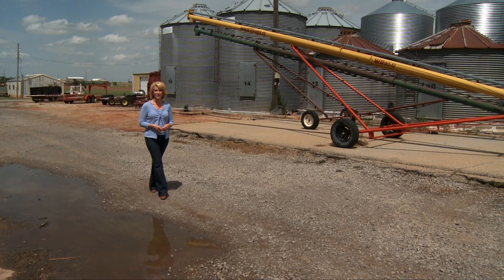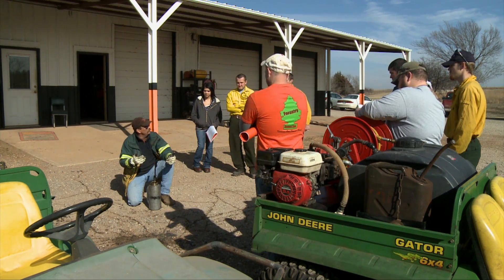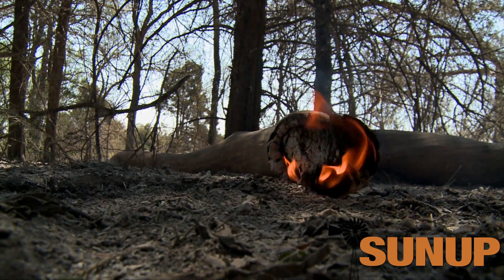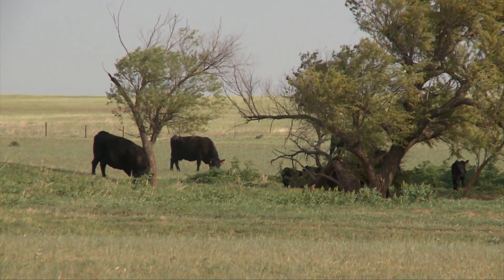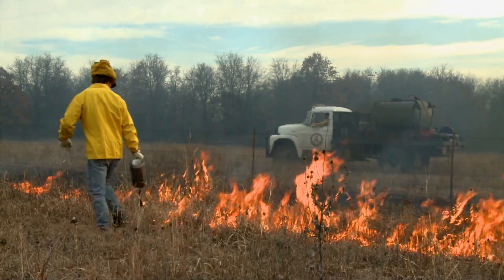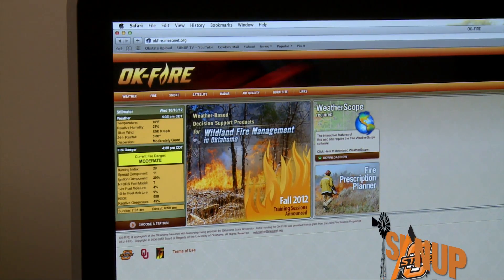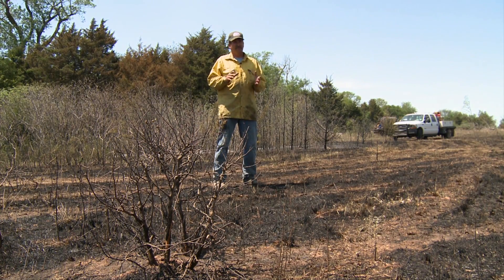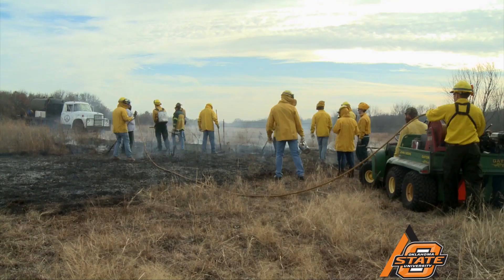Burn Techniques (5/10/14)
We examine prescribed-burn techniques and conditions with John Weir and J.D. Carlson.